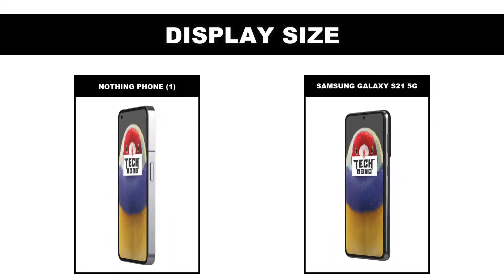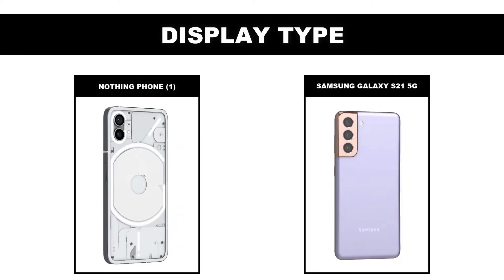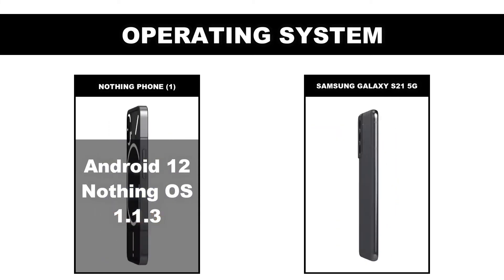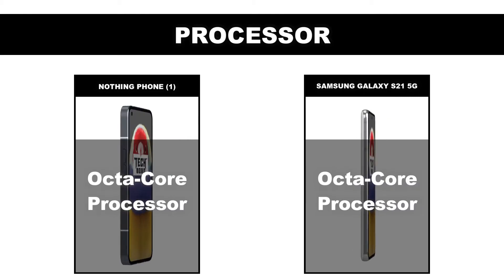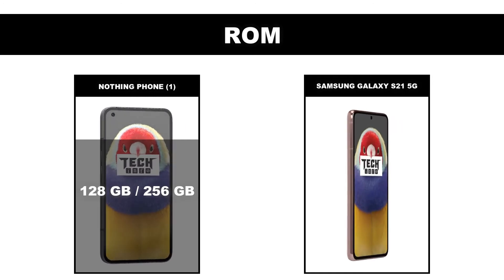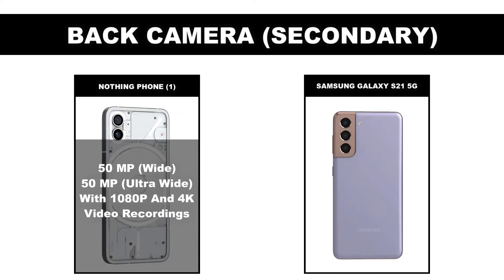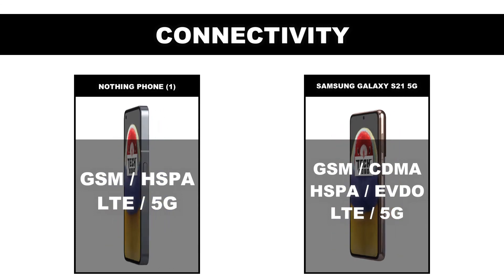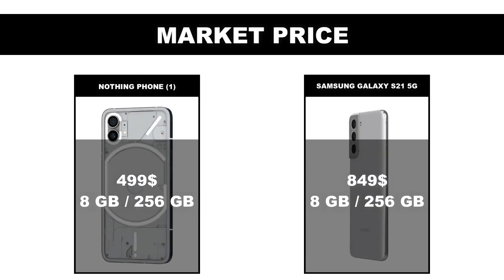Nothing Phone 1 vs Samsung Galaxy S21 5G Comparison